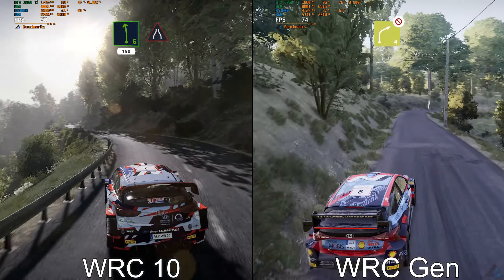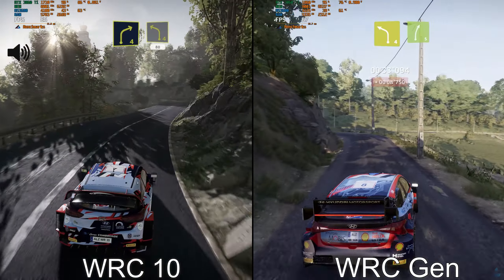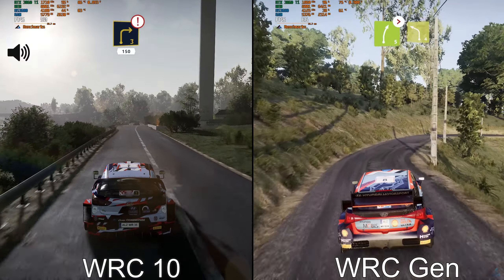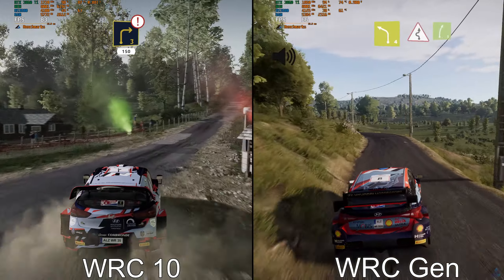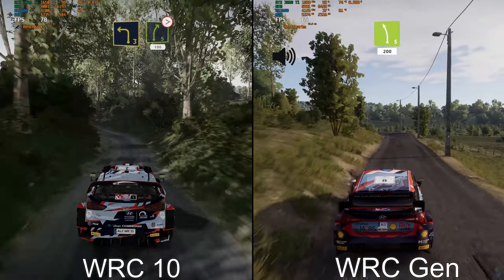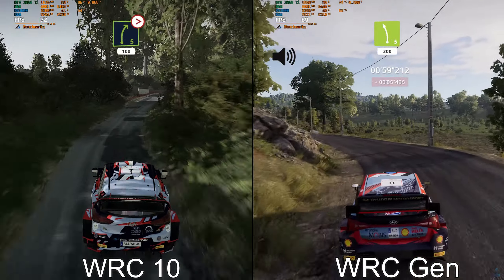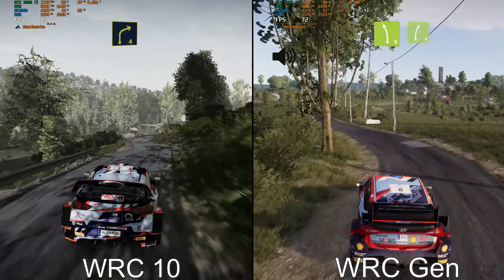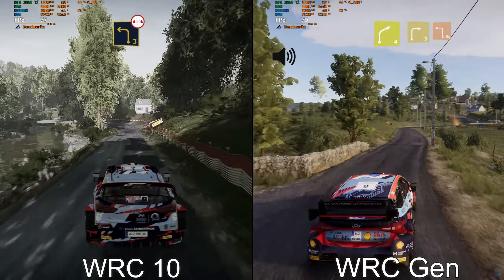REAL WRC Generation & WRC 10 Side by side RTX 3060 TI performance comparison test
REAL WRC Generation & WRC 10 Side by side RTX 3060 TI performance comparison test - Croatia Rally Shakedown - 1440p Very High Preset | Ryzen 5 3600 | Successor GPU - RTX 4060 TI, Successor CPU - R5 5600

PC Specs-
CPU - Ryzen 5 3600 (Stock Speed)
CPU Cooler - DeepCool Gammaxx 400 v2
Motherboard - B550M-D3SH Gigabyte Motherboard
GPU - RTX 3060 Ti  Undervolted to 0.85mV @1800Mhz
RAM - 16GB (8GBx2 - Dual channel) DDR4 3000Mhz Corsair Vengeance
SSD  - 500gb Crucial SATA
HDD - 1TB Seagate Barracuda Green 7200rpm
PSU - MSI 850w 80+ Gold
OS - Windows 11 22H2 Build 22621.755